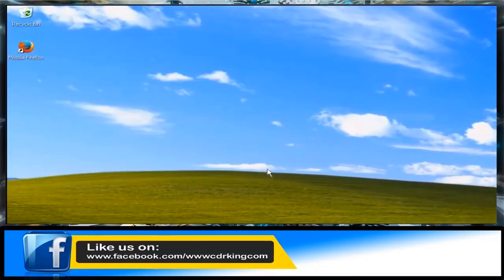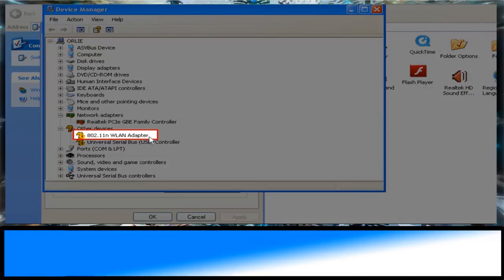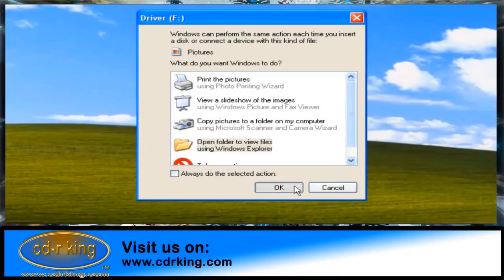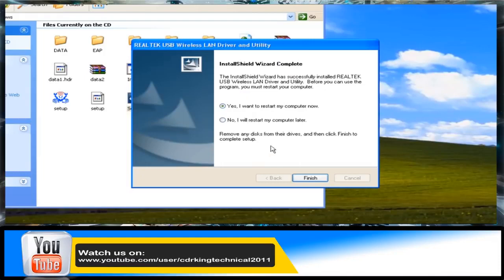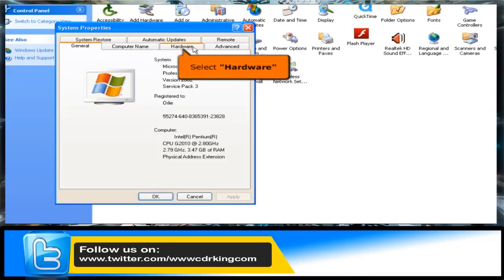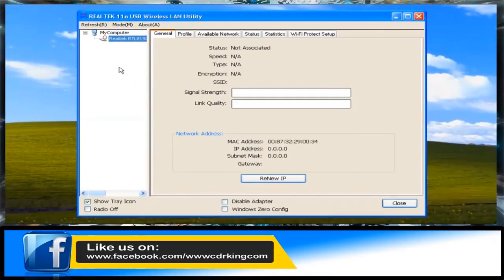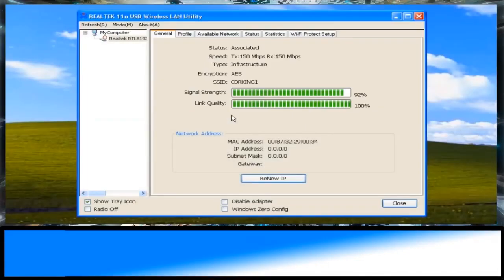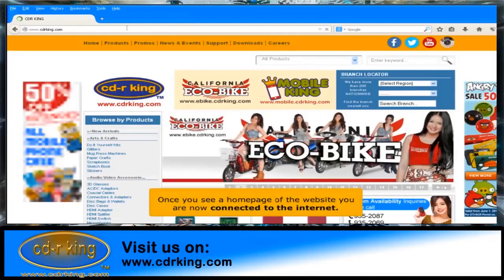December 21, 2019